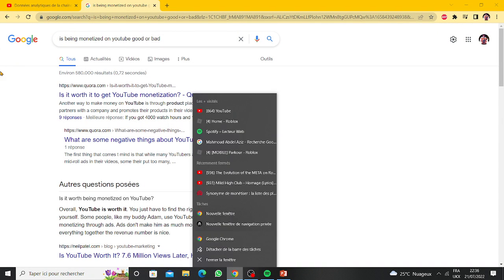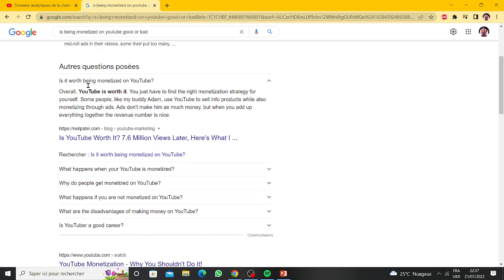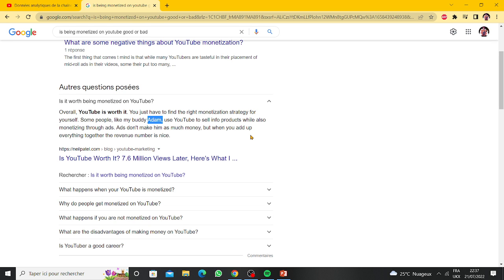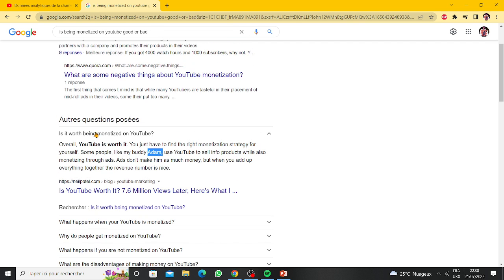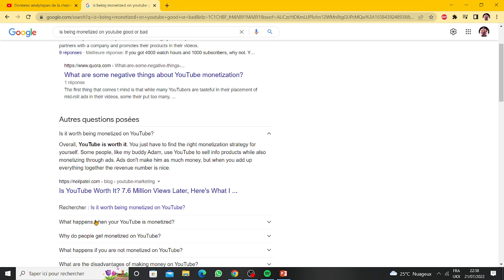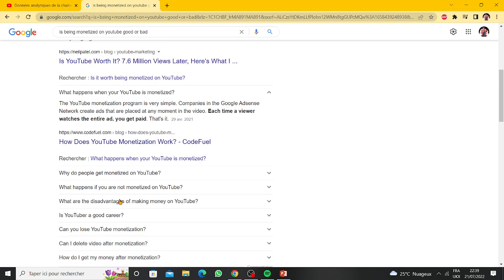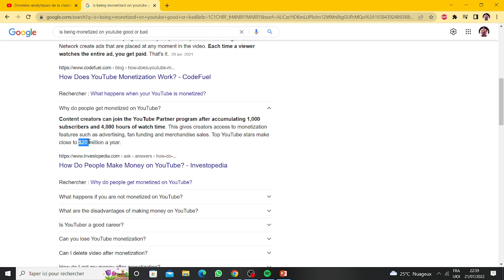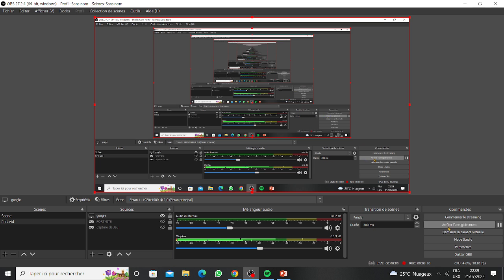help me pls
hey pls tell if being monetized is good or bad